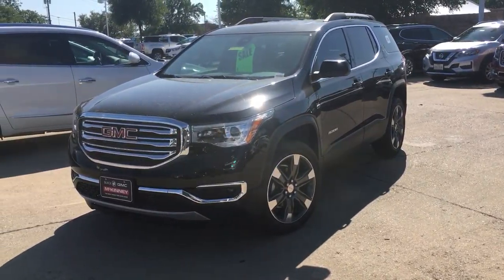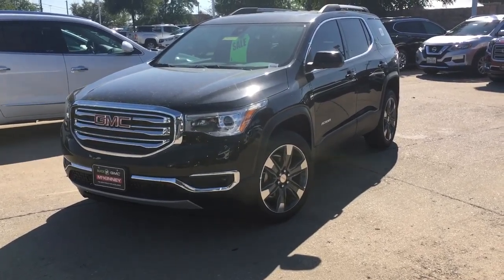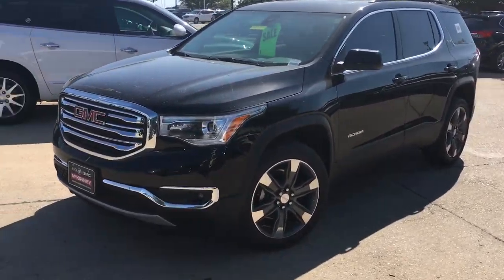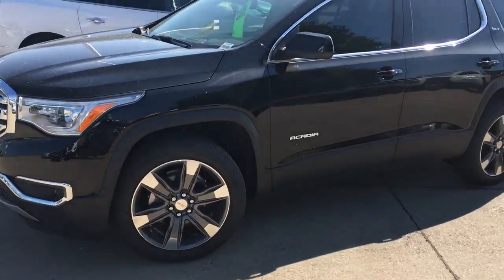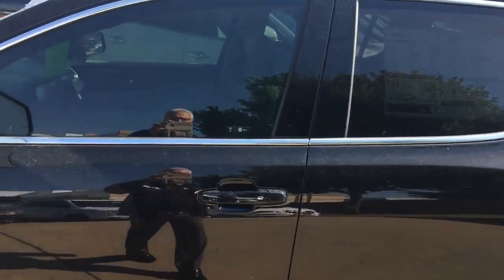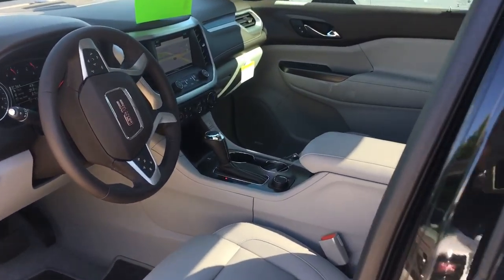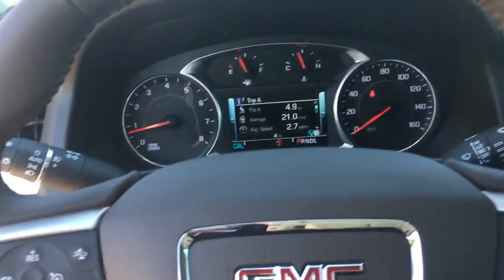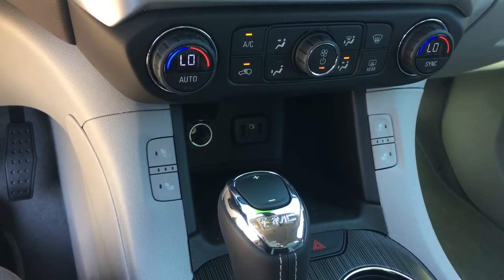RICKY Barnes Black GMC Acadia w/Sunroof